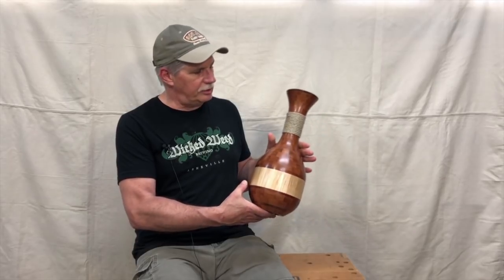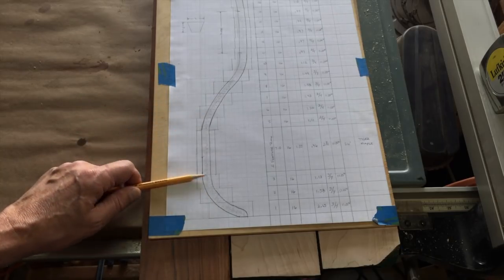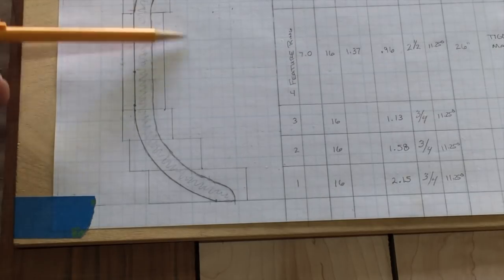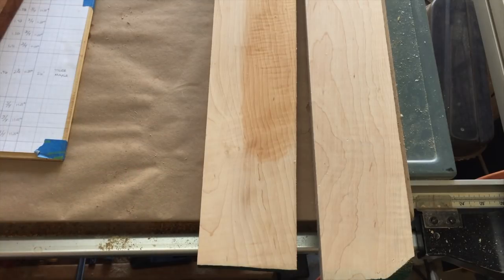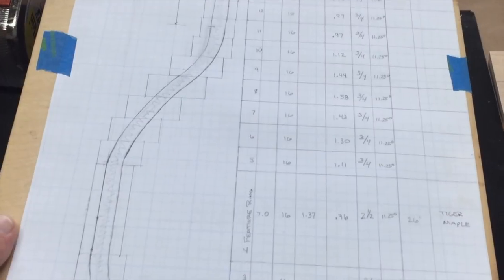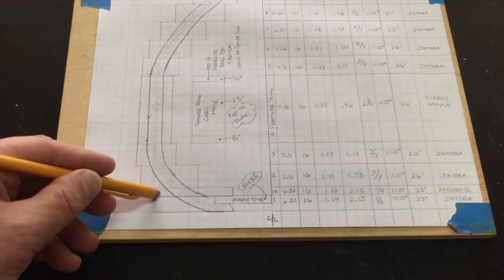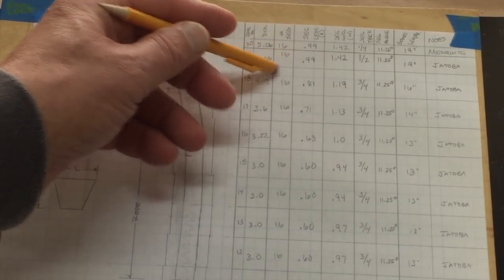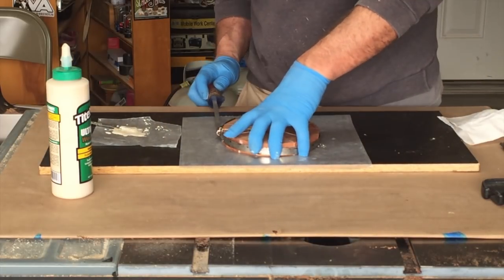A Tall Segmented Vase - Part 1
This is the first video showing how I made my latest segmented turning project.  In this video I show how I planned out the project, cut the segments and glued them up.  In Part 2 I put the pieces on the lath and turn the project.